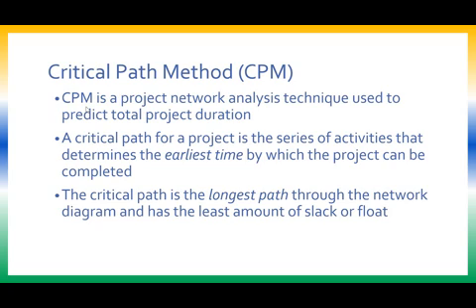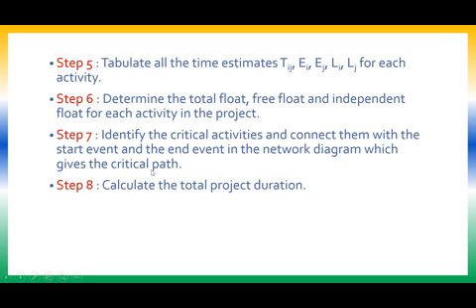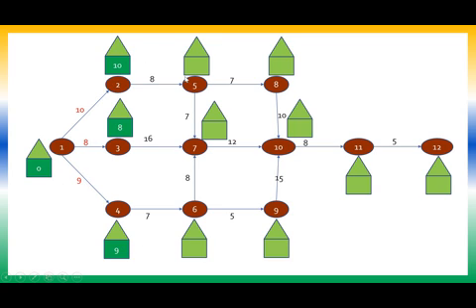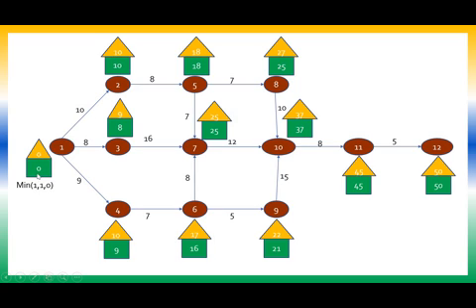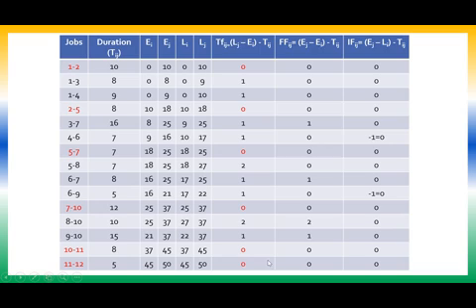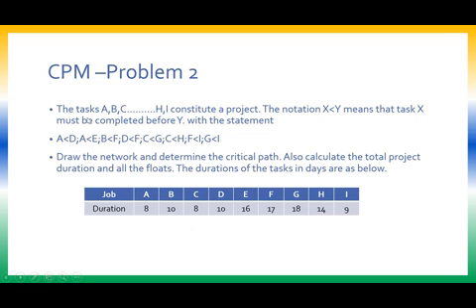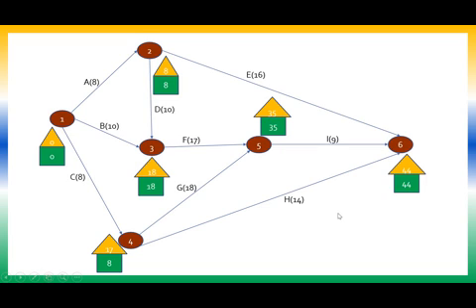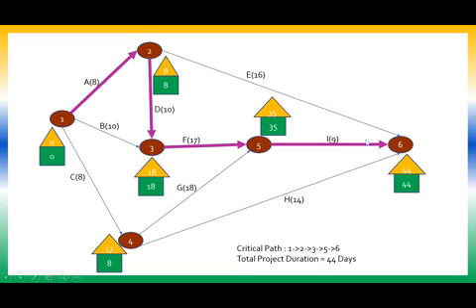Network Scheduling Session 3